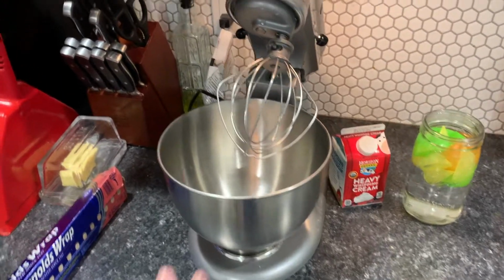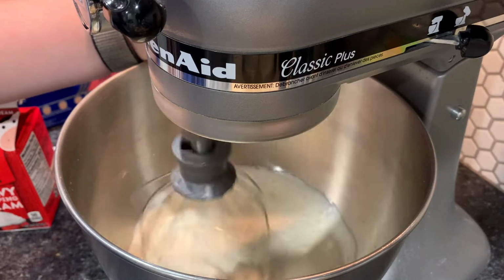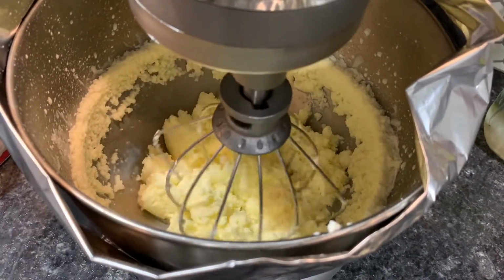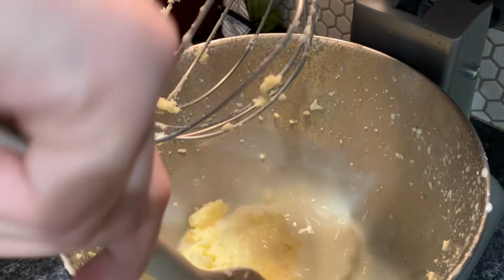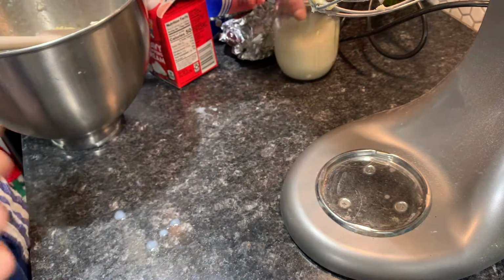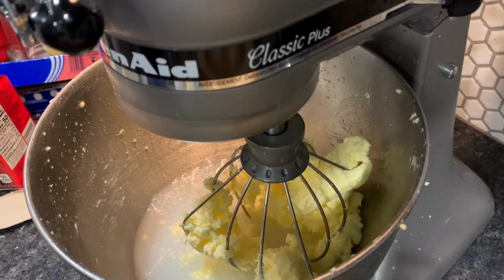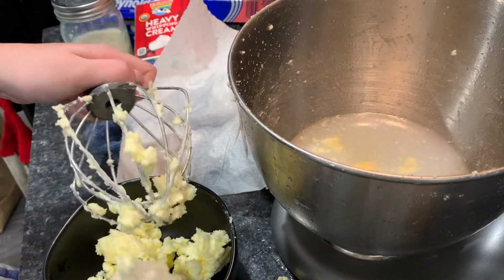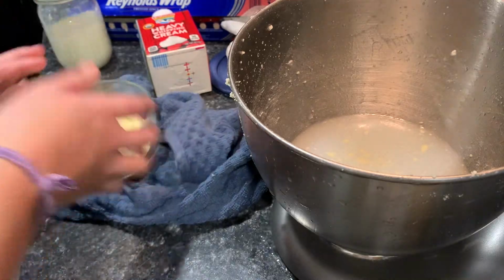How to make Homemade Butter! Easy Butter Recipe | Homemade Buttermilk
Making homemade butter is easier than you think, and tastes delicious! All you need is just two ingredients! This is a great foundational butter recipe, that you can add herbs and spices and make your own butter flavor!

Baking tools:
Kitchen Aid Mixer
Whisk Attachment

Equipment I use: